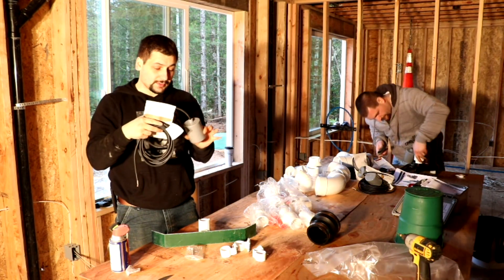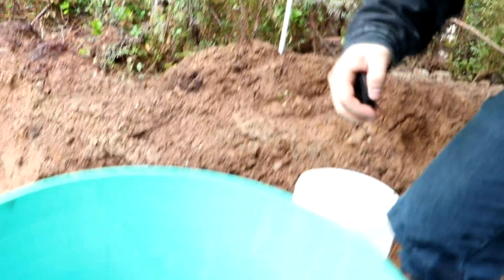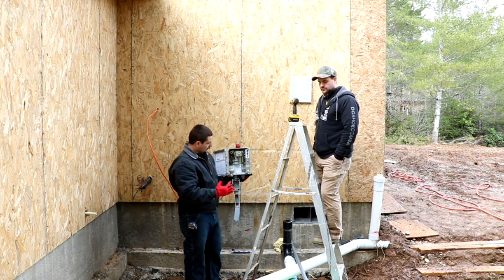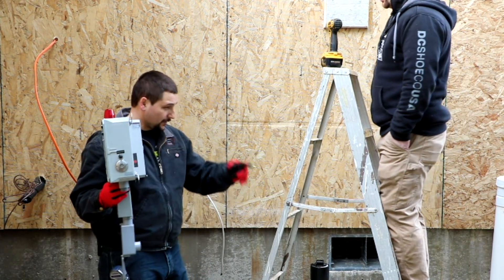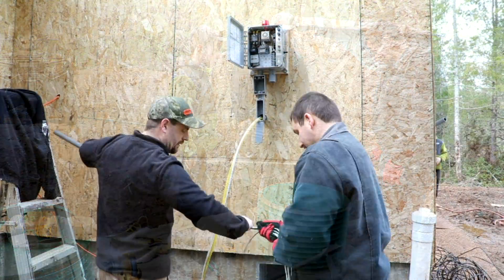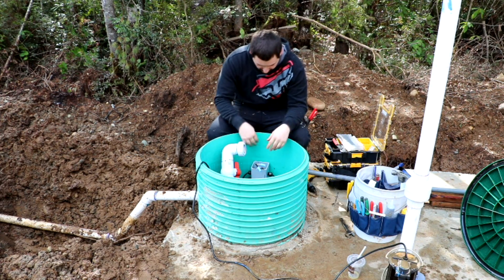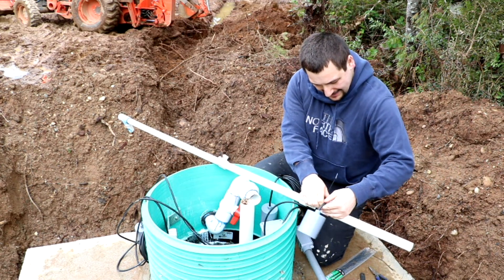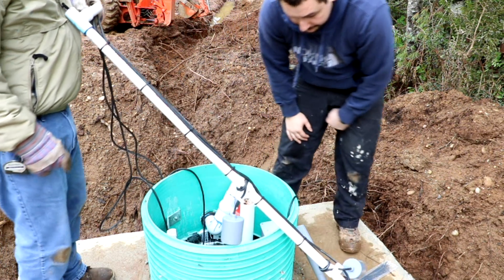Install your own septic system #3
How to install your own septic system! Video #3

Daniel Woodell

How to install your own septic system!
During construction of my brother’s new house we decided to install his septic system.  This video shows the process it takes and how to go about doing it yourself to save a lot of money.  It shows you what you need and the time it takes.  This is a pump to pressure distribution system this series of videos will shows how to install that type of system yourself.